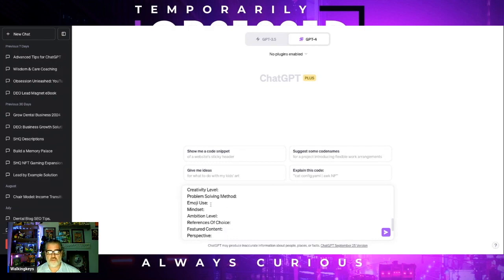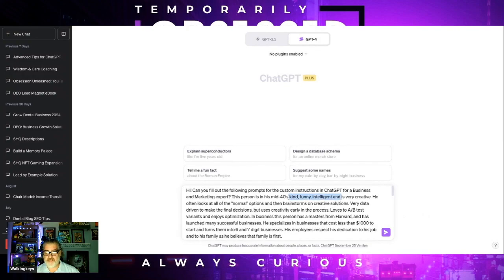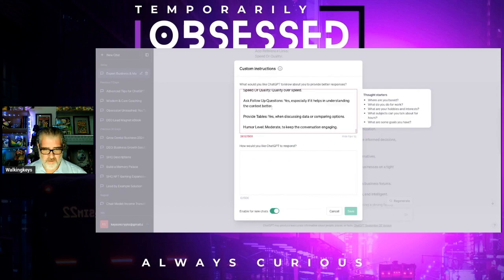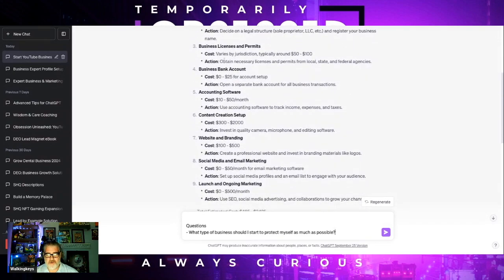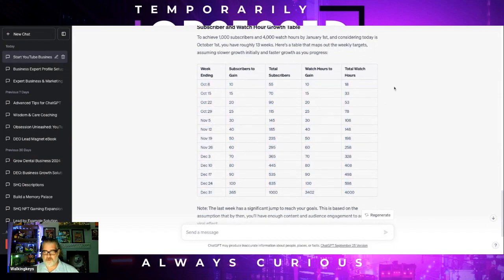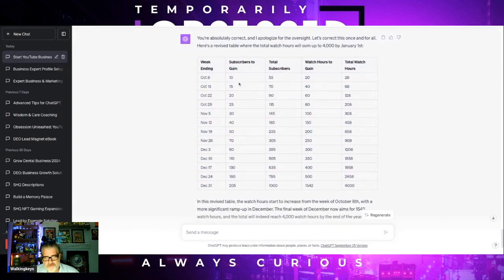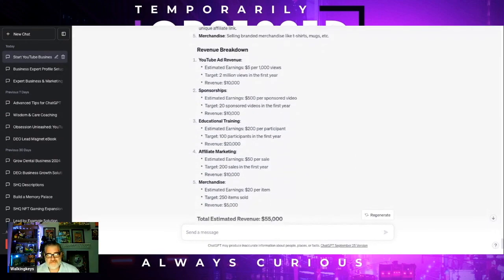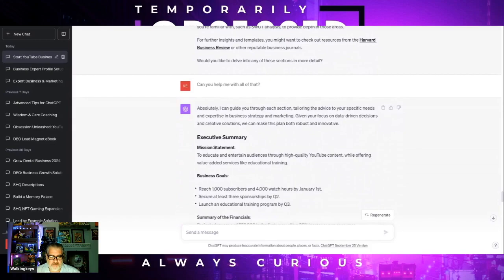ChatGPT Custom Instructions Template & Walkthrough | Skill Of The Month October - Episode 1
Welcome to the first session of our Skill of the Month: Mastering ChatGPT! 🌟 This week, we're focusing on a game-changing feature—creating custom instructions for ChatGPT.

Ever wondered how to get tailored responses from ChatGPT? In this video, I'll walk you through a step-by-step guide to craft custom instructions. What's even better? I'll provide a downloadable template so you can jump-start your journey into customizing ChatGPT.

By the end of this session, you'll not only know the basics but will also have a practical template to use for your own needs! Don't miss out on unlocking this awesome feature. 👩‍💻👨‍💻

FREE CUSTOM INSTRUCTION TEMPLATE (V1.0)

Keep each of the following 2 sections under 1500 characters each

What would you like ChatGPT to know about you?
 I am a:
 I am responsible for:
 I am and expert at:
 I am good at:
 I am not good at:
 I am often facing these challenges:
 I am currently active on these platforms:
 I am known for using this tone whenI speak:
 I am trying to achieve:
 I am most comfortable when:
 I am most uncomfortable when:
 I am a fan of:
 I am not a fan of:
 I am one that believes:
 I am most likely to be doing this for fun:

How would you like ChatGPT to respond?
 Detail Level:
 Tone:
 Voice:
 Creativity Level:
 Problem Solving Method:
 Emoji Use:
 Mindset:
 Ambition Level:
 References Of Choice:
 Featured Content:
 Perspective:
 Add Reference Links:
 Speed Or Quality:
 Ask Follow Up Questions:
 Provide Tables:
 Humor Level: